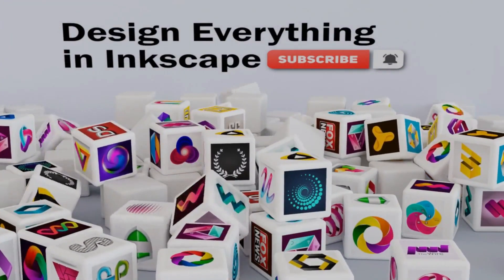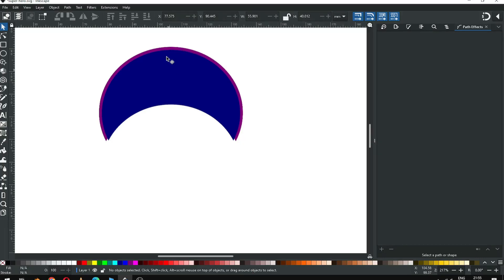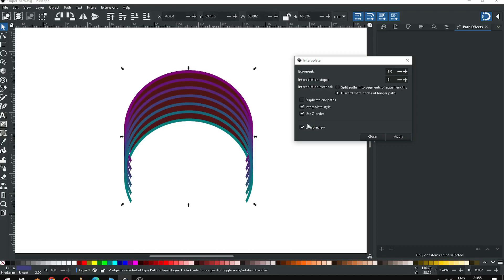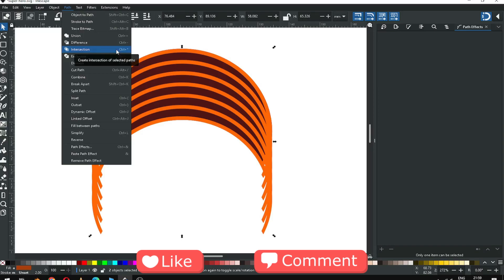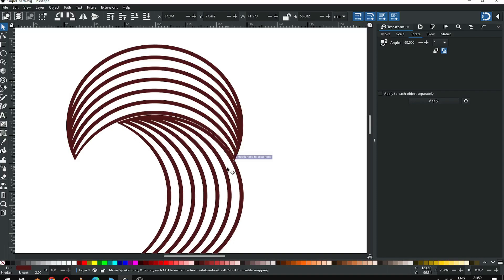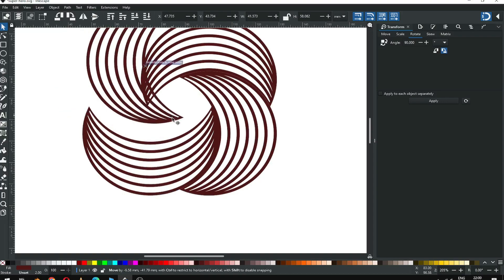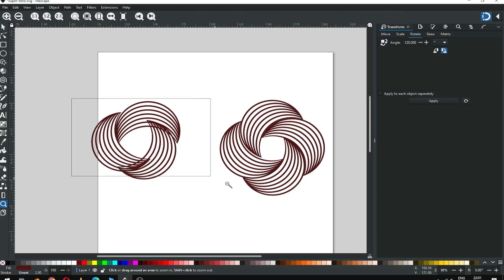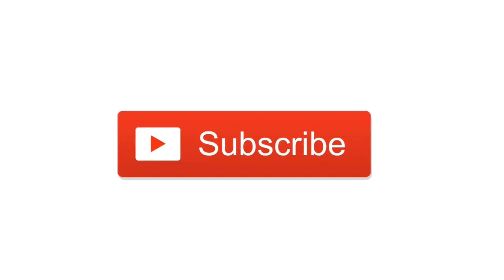Basic Logo - Inkscape Tutorial for beginners